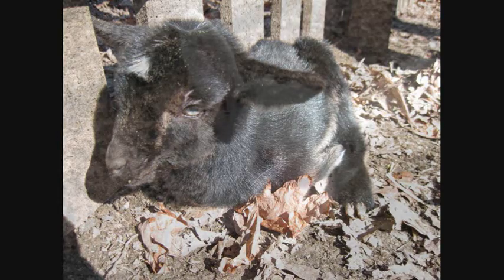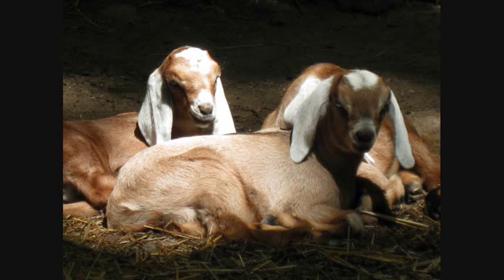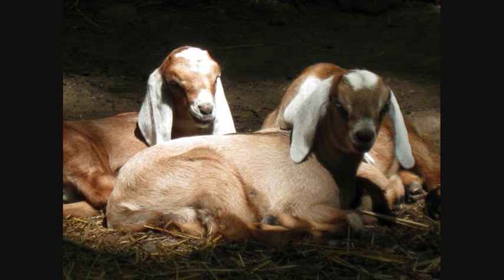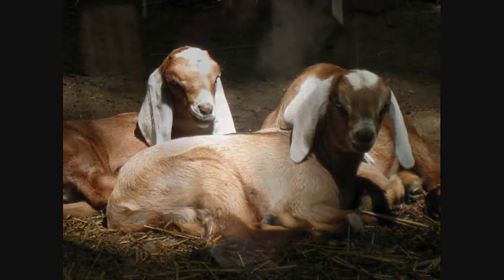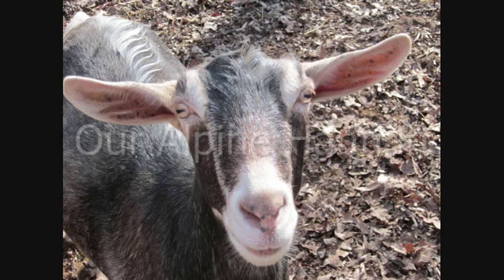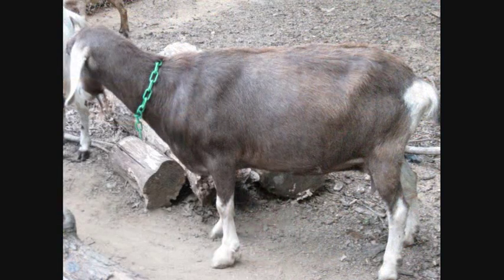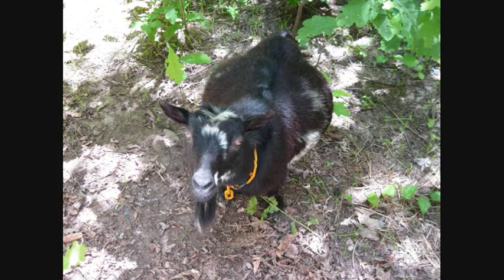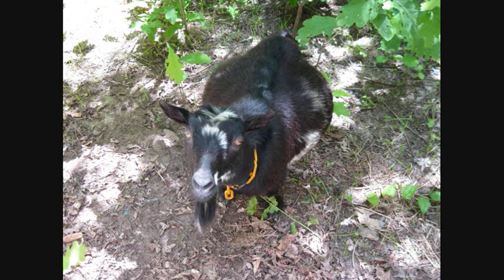What Type of Dairy Goat Should I Get? Finding The Right One For You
Finding the right dairy goat for you, can be crucial to having a good start.